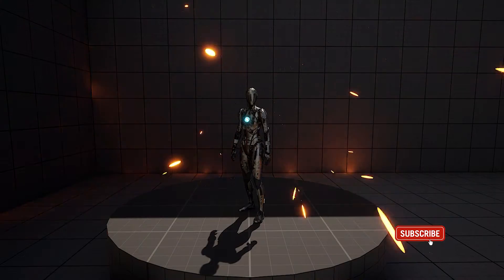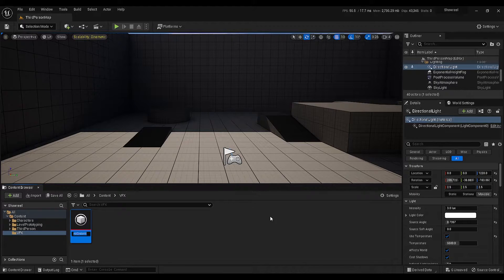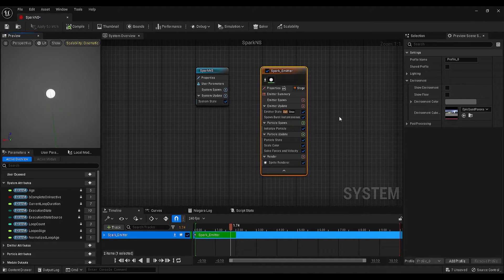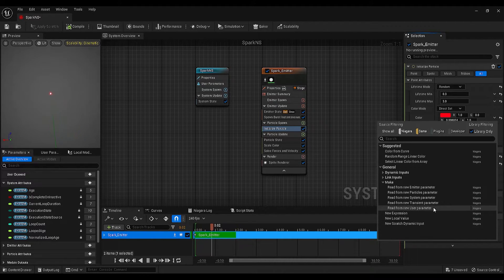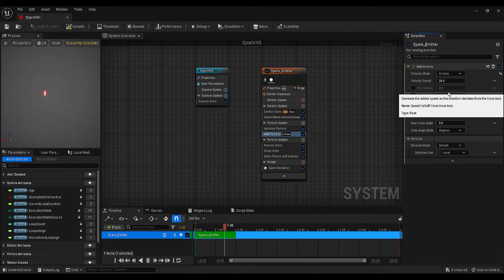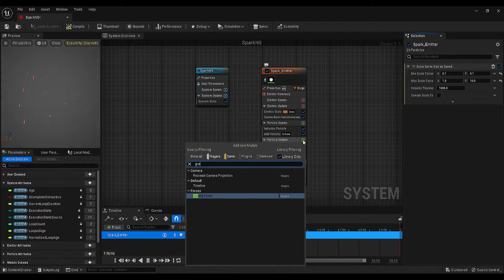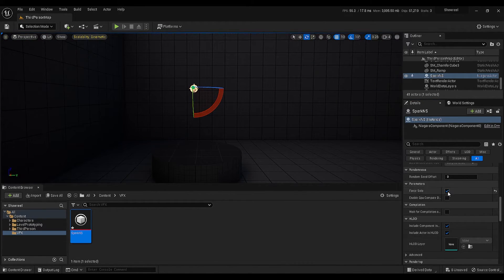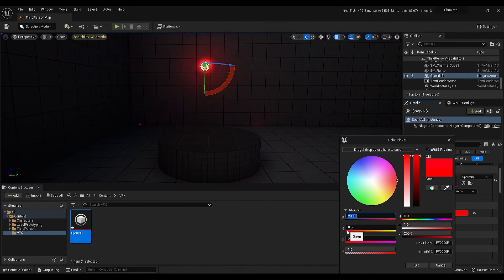Simple Guide to Creating 'SPARK' in Unreal Engine 5!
Illuminate your game effortlessly! Learn to craft 'SPARK' in Unreal Engine 5 with our easy tutorial. Light up your gaming experience.